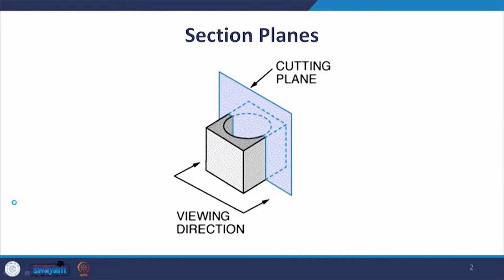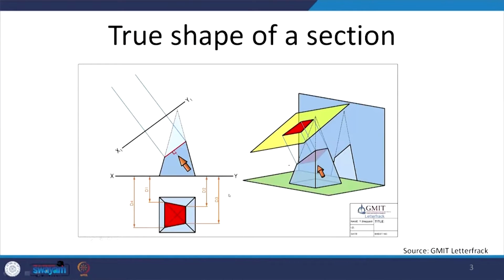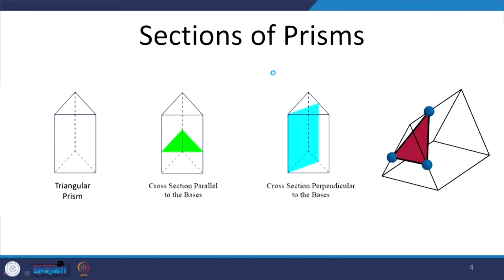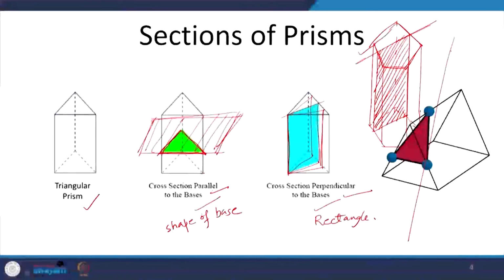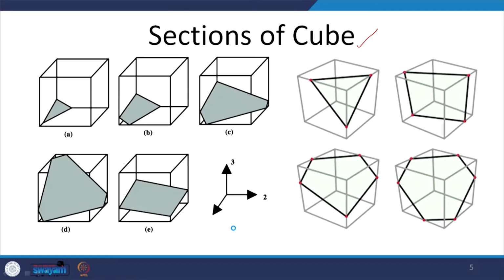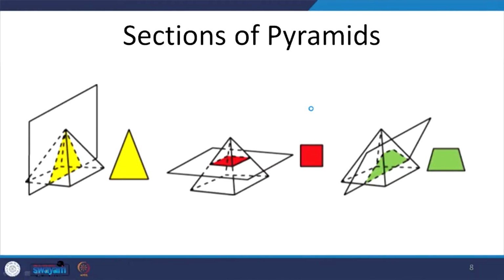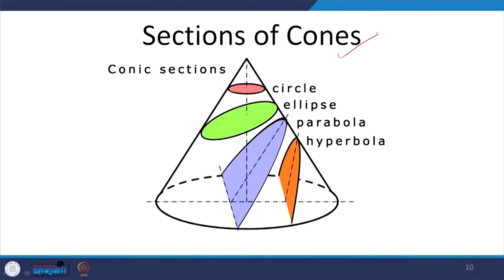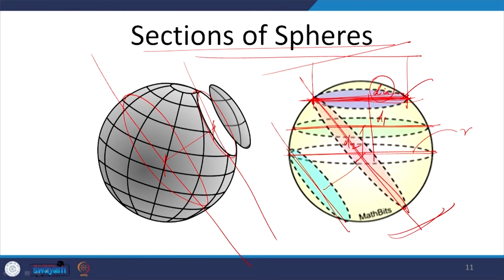Lecture 31 : Orthographic Projections Introduction to Sections of Solids